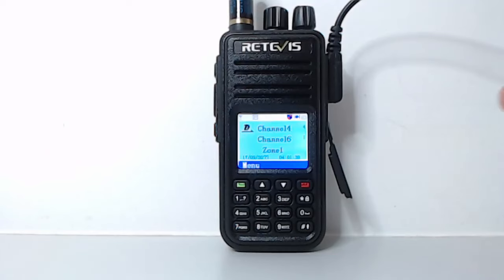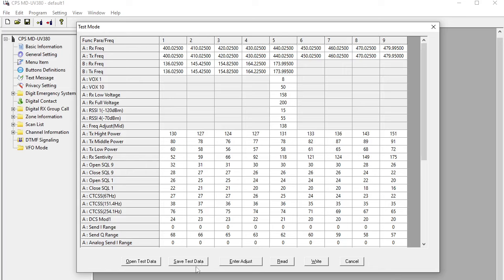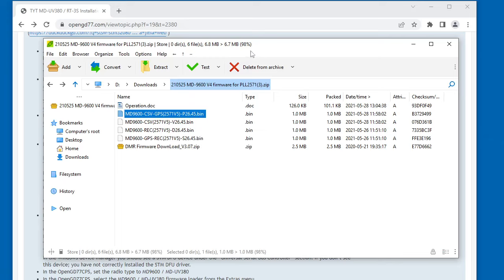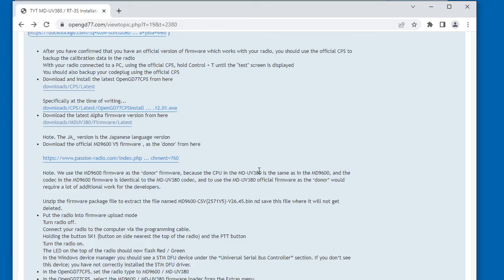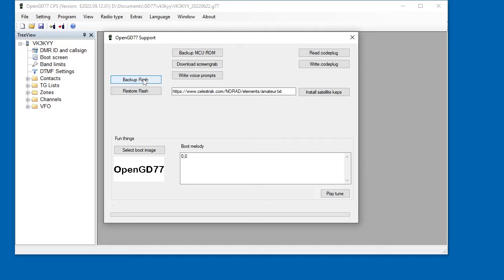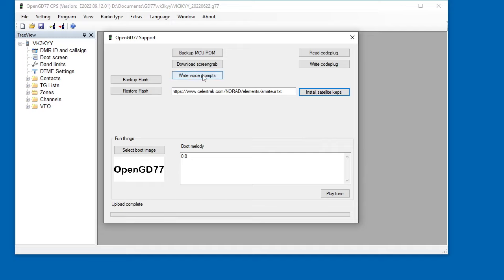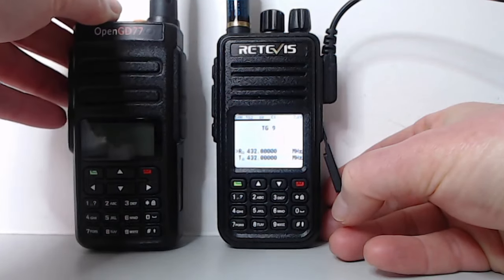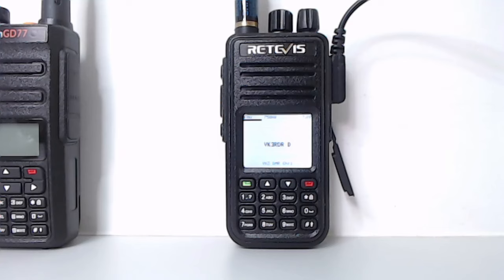Install the Alpha of OpenGD77 firmware for the (VERSION 1 - ONL). TYT MD-UV380 / Retevis RT-3S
IMPORTANT.

New radios do not use a genuine STM CPU, and the previously release firmware files will not work with this radio. However we have just found a solution to this problem and the updated firmware will be available soon

TYT / Retevis changed the CPU chip used in this radio, sometime at the end of 2022, which made it incompatible with the firmware. The new radios have an unmarked clone of the STM32F405VGT CPU, which is not compatible with the OS (FreeRTOS) which the firmware uses.

How to install OpenGD77 firmware onto the TYT MD-UV380 / Retevis RT-3S

Note.

This is Alpha level firmware. Not all functionality from the GD-77 version is currently functional